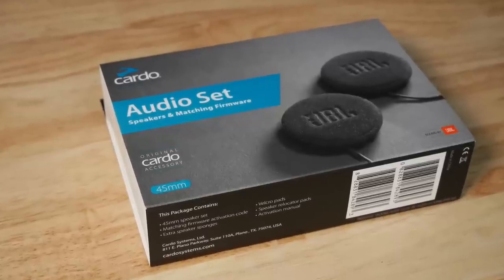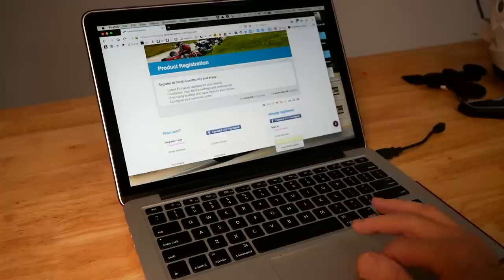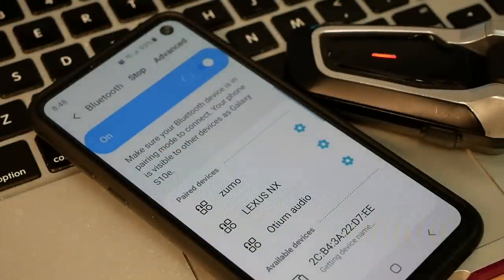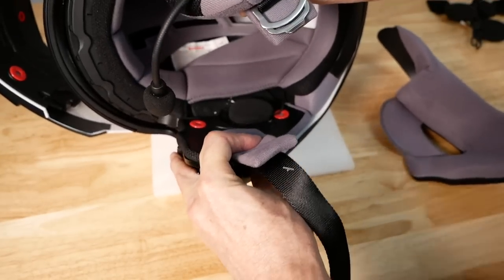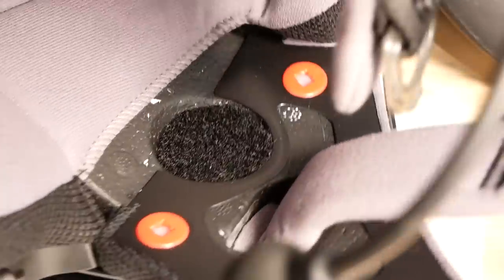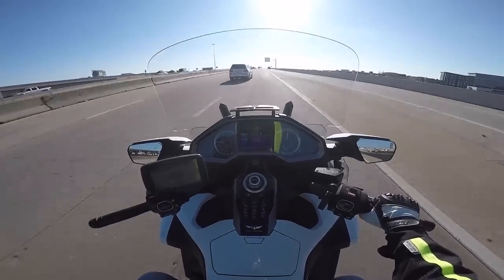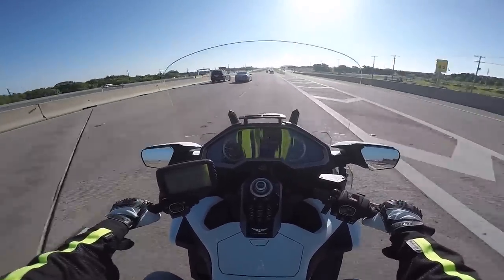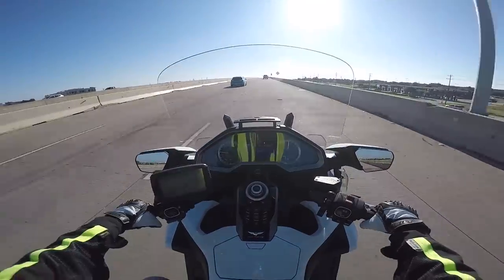Review of Cardo Audio Set - JBL Speakers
Cruiseman installs and Reviews the Cardo Audio Set - JBL Speakers out the 45mm JBL speaker upgrade from Cardo.

► CARDO AUDIO SET